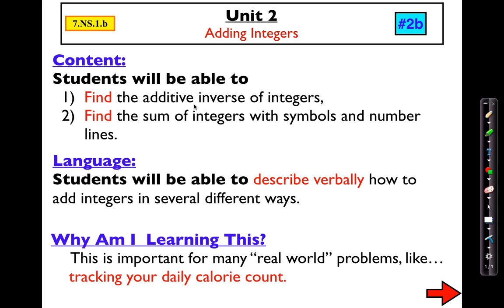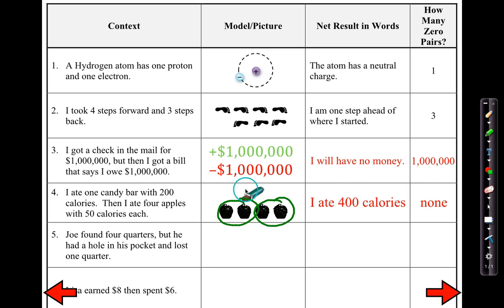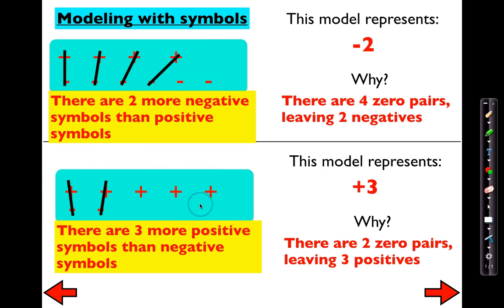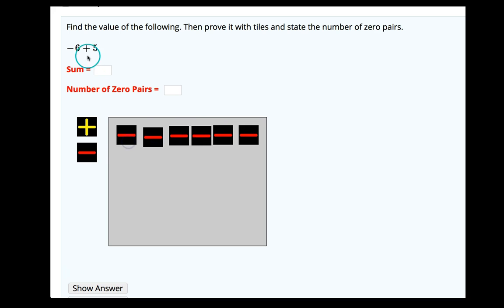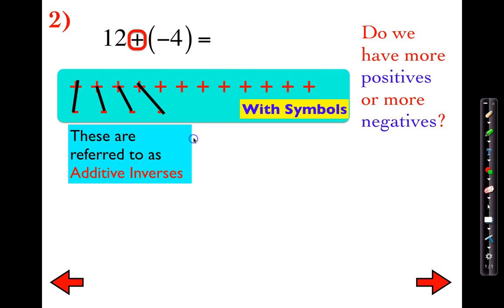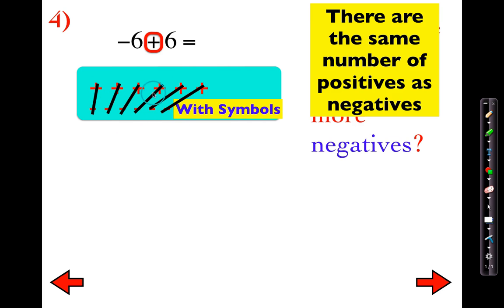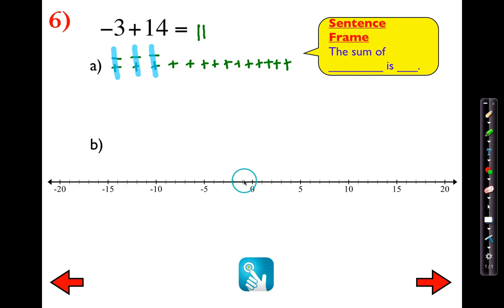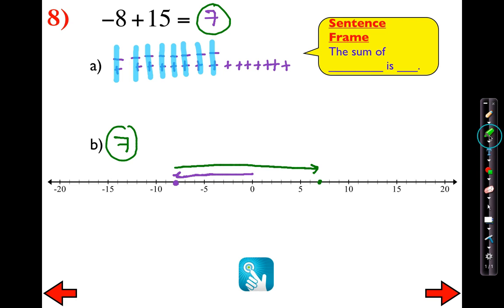7th Adding Integers Day 1